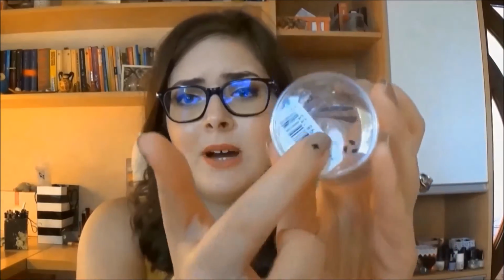All about beautyblenders ! || Anda Julia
The music in this video does not belong to me !
Thank you for stopping by my channel , I really appreciate it!!!
Love, Anda